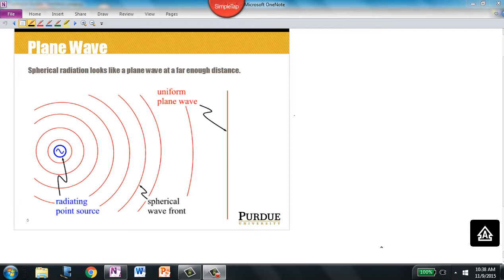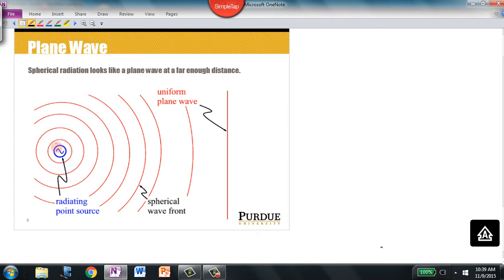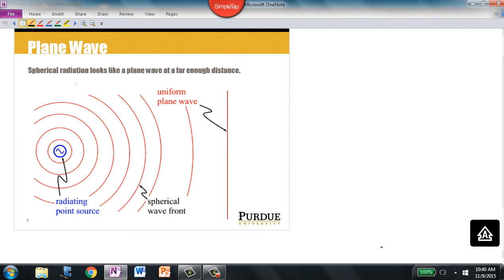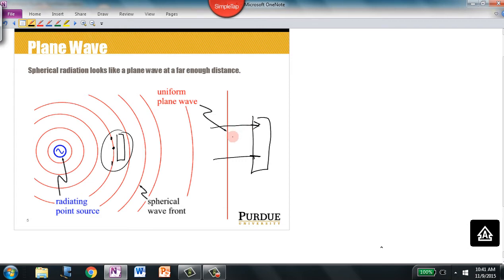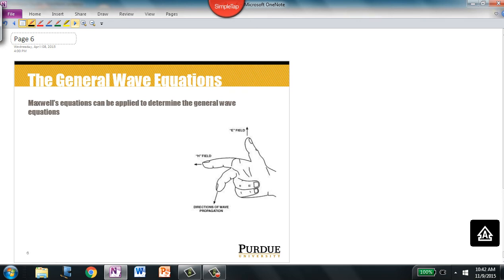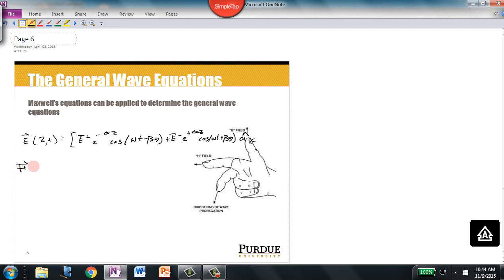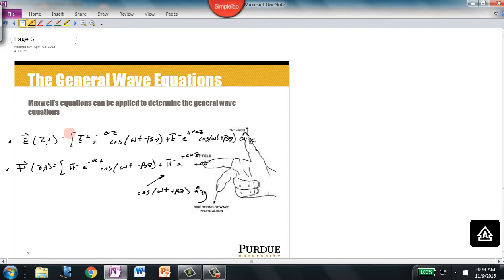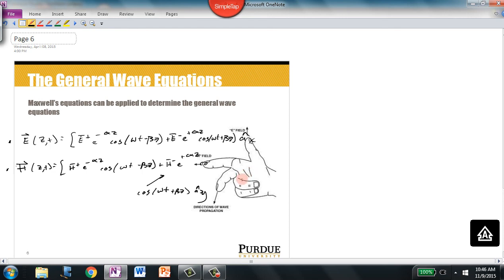Topic 18 Part 2 Plane Wave Approximation